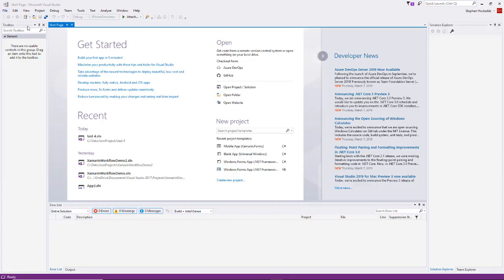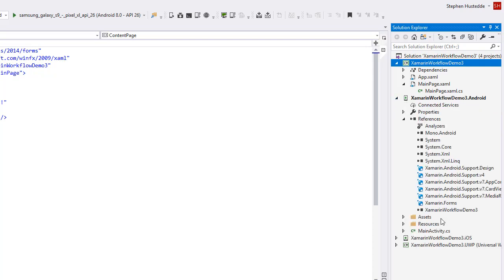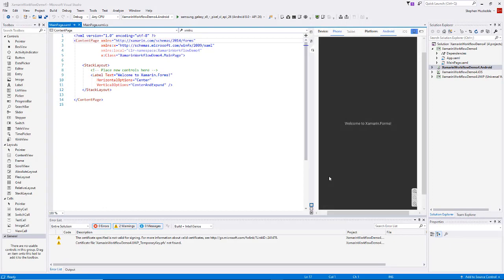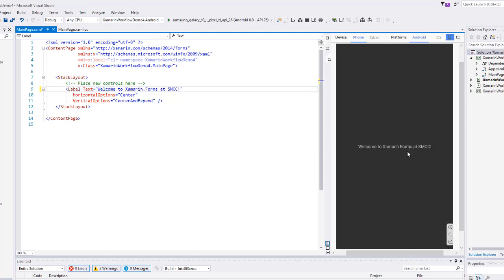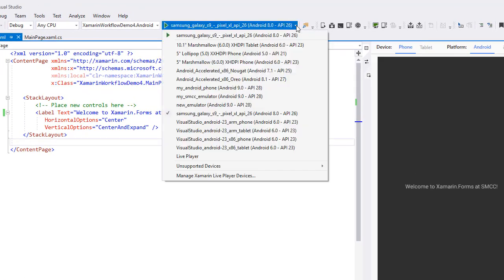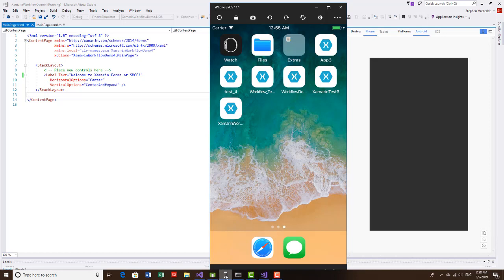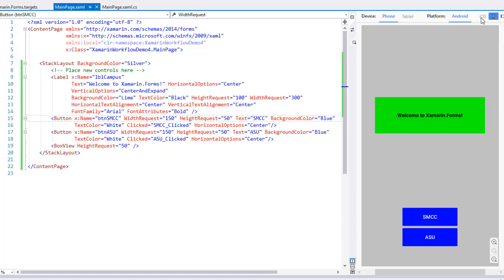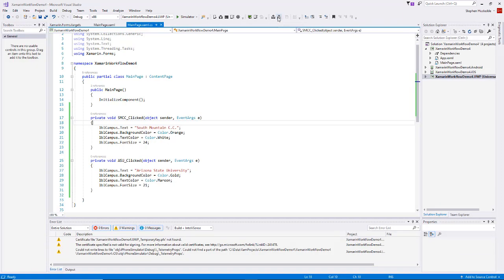C#/Xamarin Cohort 08E - Xamarin Workflow and Testing on the PC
In this video we will work through a very simple app to verify that we can test our app on the Android, iPhone and Windows emulators on a Windows PC Also covers setting up Android emulators and making the connection to a Mac for building the iOS project, as well as some troubleshooting tips along the way.